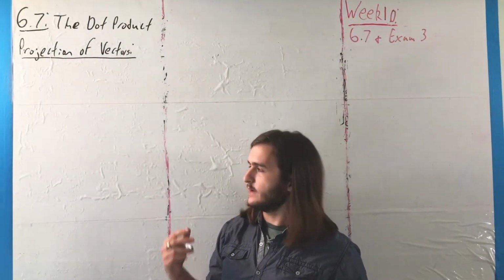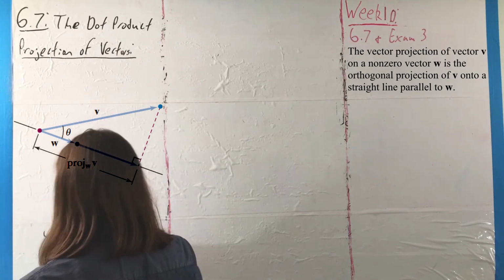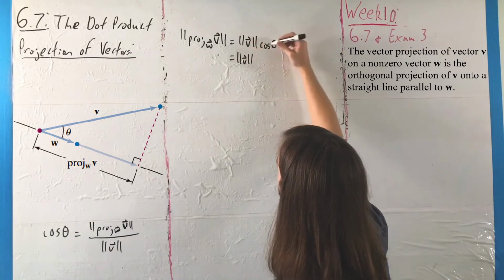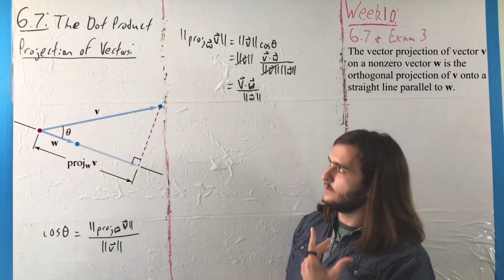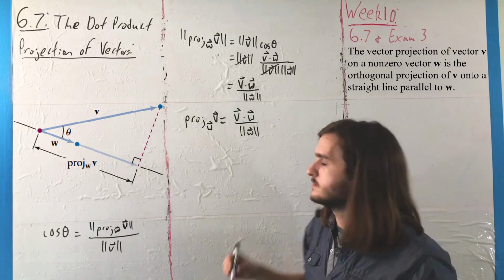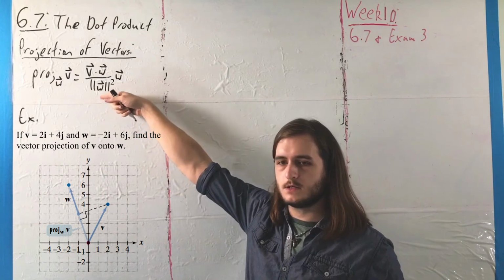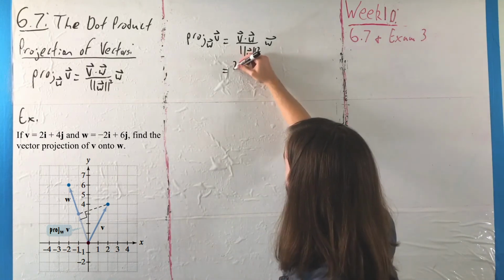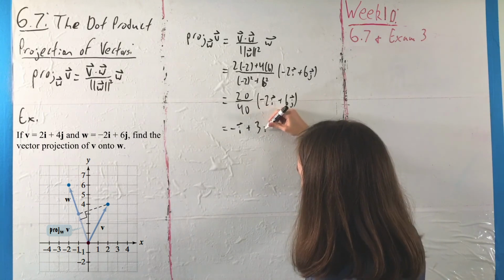6.7: Projection of Vectors